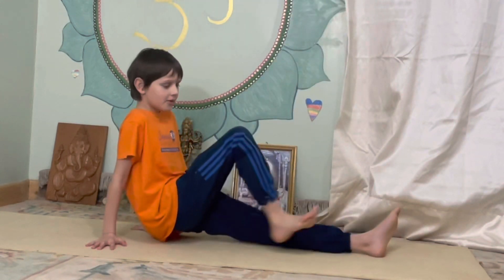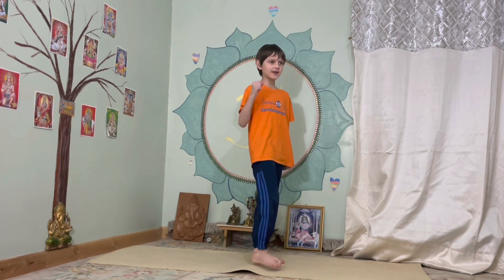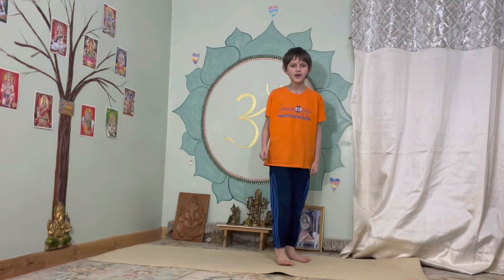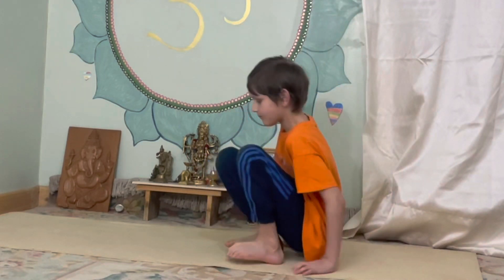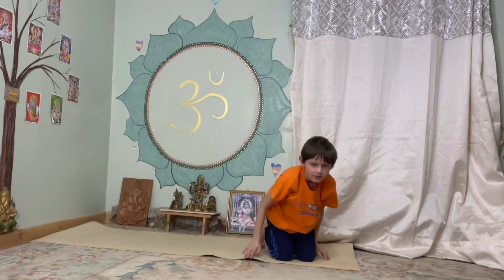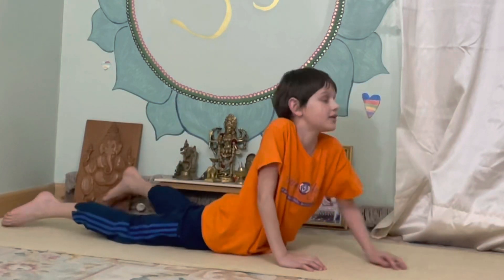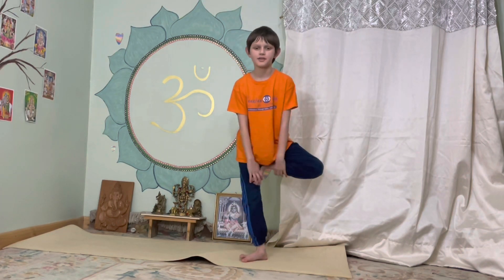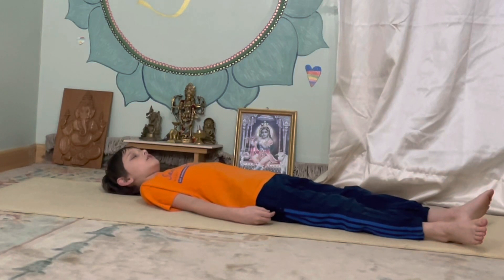KY.2.1 Day 2 Kids Yoga with Dev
KY.2.1 Day 2 Kids Yoga with Dev  for health, balance, calmness and focus and having fun